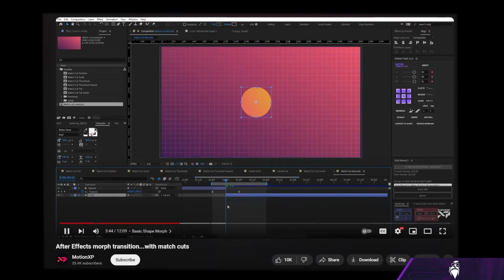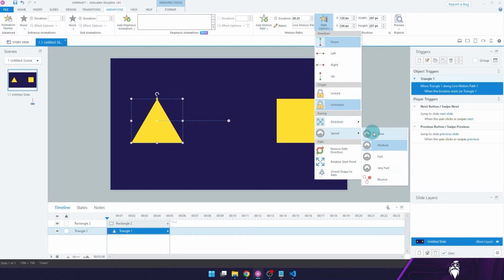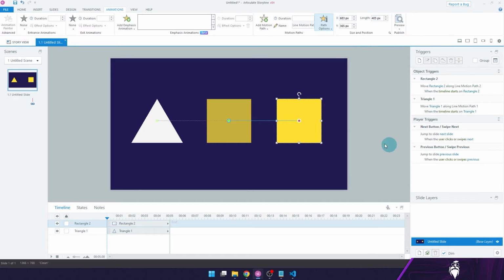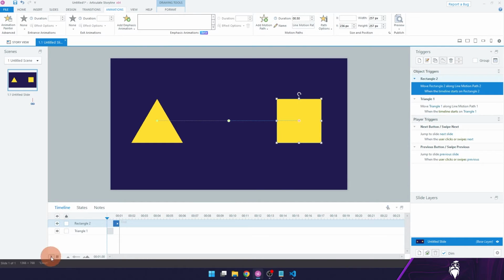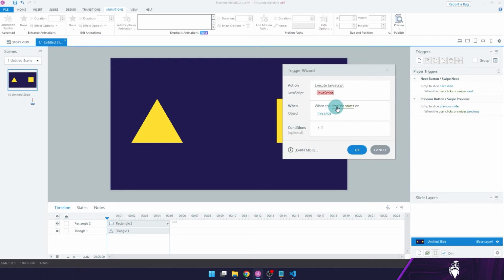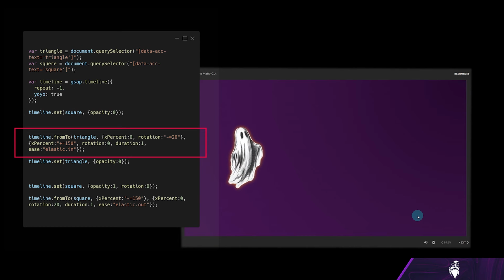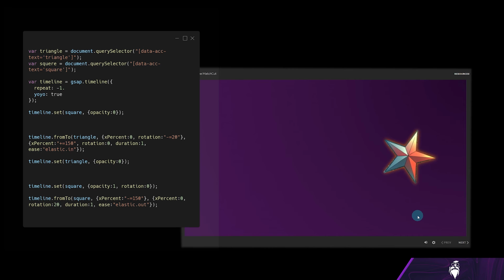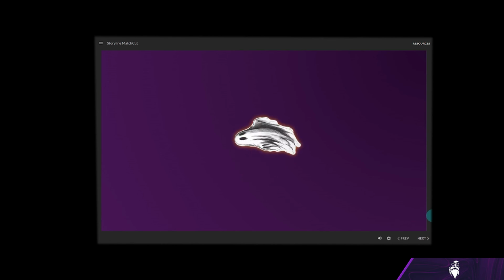Morph Transitions in Storyline 360 with Match Cuts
In this video tutorial, I try and replicate a morph effect in Articulate Storyline 360 by using match cuts. This is like using a sleight of hand, performing an illusion where one element seems to change shape and become the other.

When, in fact, all we're doing is cutting in the middle of an animation and inserting another animation in there, and our eye is fooled into thinking that the animation continues seamlessly.

We are first going to fake this morph effect by using motion paths, then we'll move onto the GSAP Javascript library, so we have more control over our animation.

The idea came to my mind after watching a video from MotionXP and Ben Marirott.

Given that morph transitions are something many Storyline users want due to its popularity in Powerpoint, perhaps such an effect will soothe our spirits until Articulate decides to implement it.